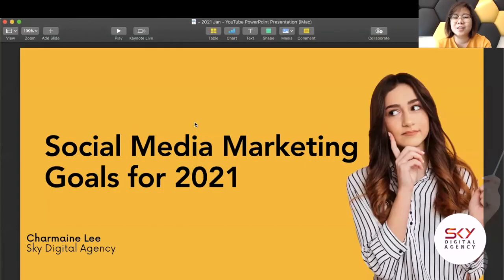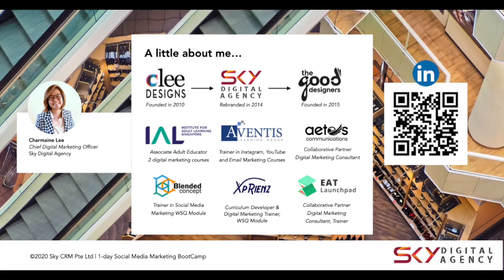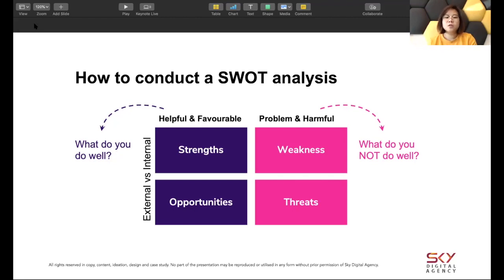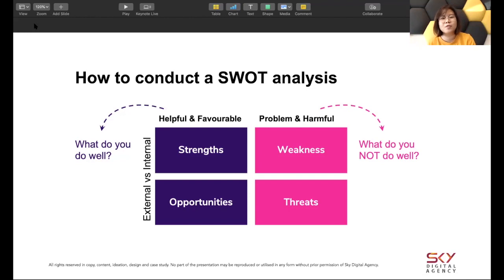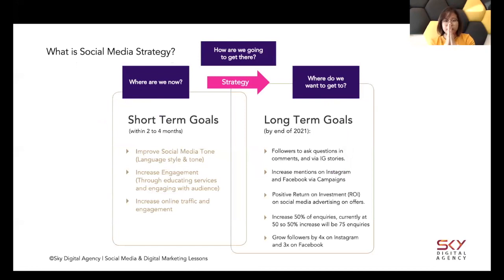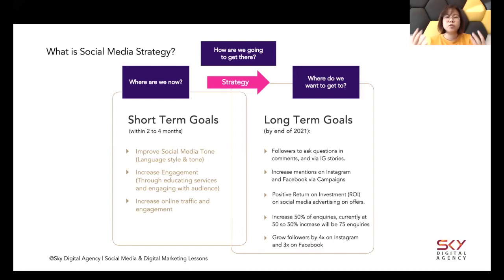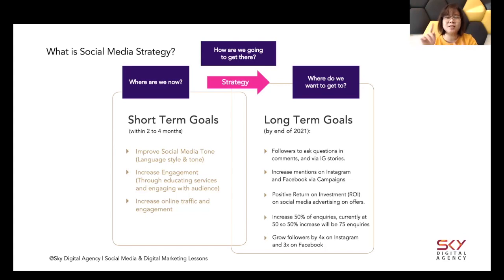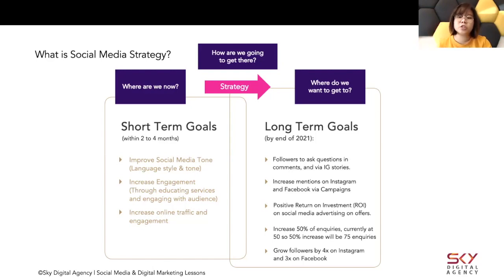Social Media Strategy in 2021: Tools and Framework (SWOT + Short & Long Term Goals)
There are 2 frameworks (or tools) i use in Social Media Strategy sessions with my clients and participants who attend some of my Go-to-Market (GTM) classes and workshop.

a) SWOT Analysis
b) Short & Long Term Goals (Mapped to SMART Goals)

Watch the video to map out your Goals. It's never too late to map out your short and long term Social Media and Digital Marketing goals.

✅ Do get connected with me!

👉 Invest in yourself, Learn New Skills:
* Selected courses are SkillsFuture Credit Eligible

3. Integrated Content Marketing Strategy with Ebooks and Landing Pages (SkillsFuture Credit Eligible)
4. Integrated Digital Marketing Strategy for Small Business
5. Social Media Marketing BootCamp for Entrepreneurs
6. Facebook Ad Manager MasterClass (Advanced)
7. LinkedIn Marketing for Beginners - (New!)
8. YouTube Video Marketing Strategy - (New!)
9. SEO Internet Marketing for Beginners

✅ For more digital marketing strategy training curriculums and course enquiries, do get in touch with us via our web form 😊 :